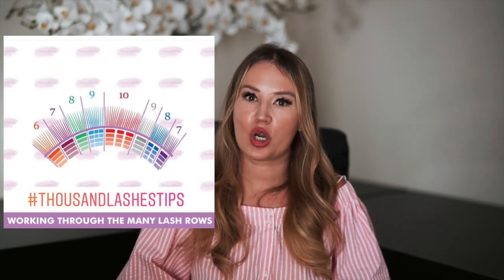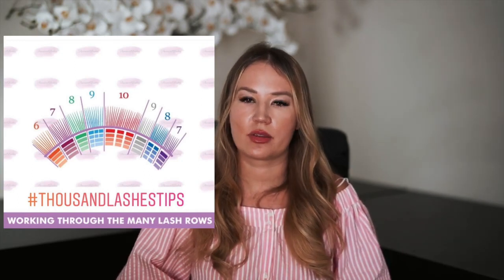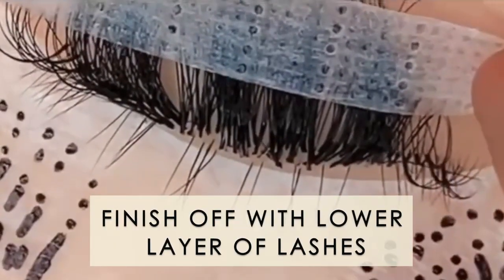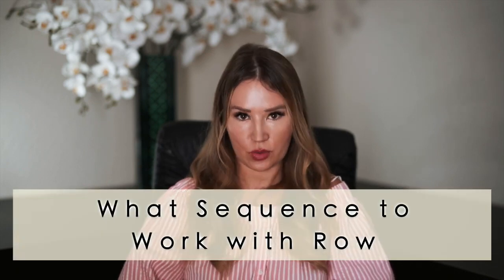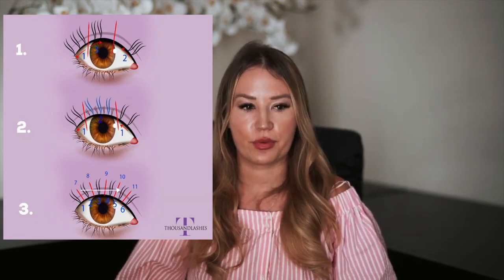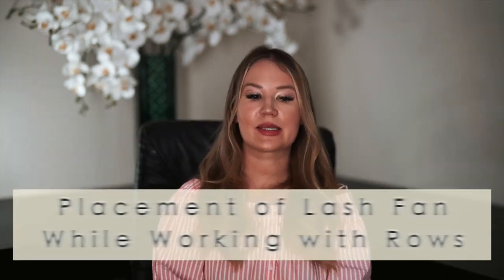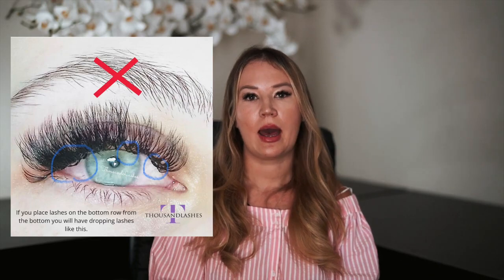How to Work with Lash Layers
Another day of learning through our channel. Here are some of the topics that we are going to discuss in this video:
- Lash Layers
- Working through the many lash layers
- Sequence to work with row
- Placing of lash fans while working with rows

Let me know your thoughts on these techniques and if you found them useful please comment below, I would love to hear from you, and if there are any suggestions on topics you would like us to discuss, feel free to let us know.